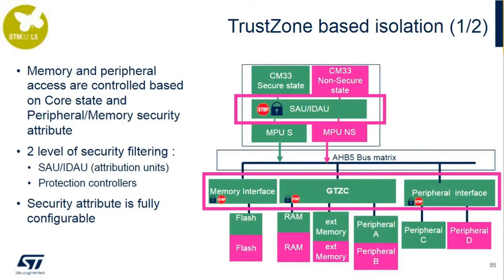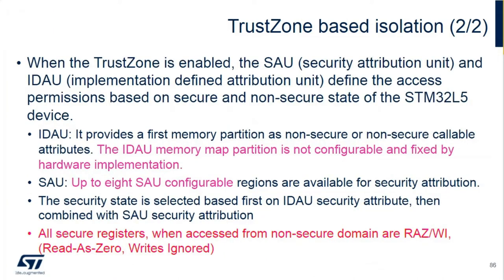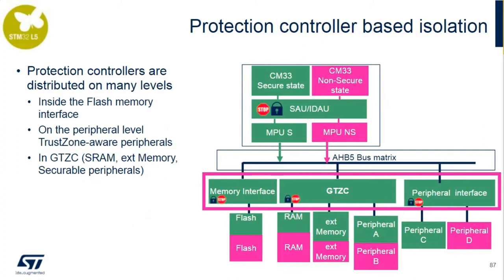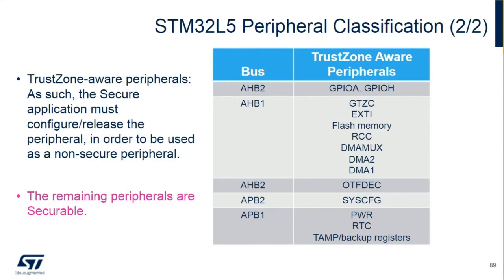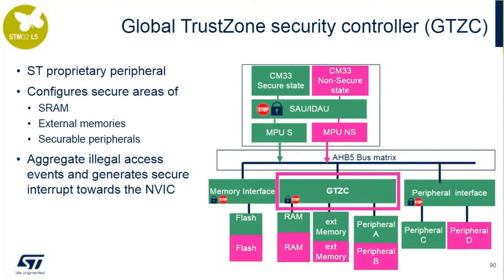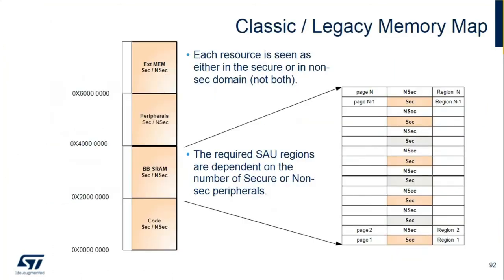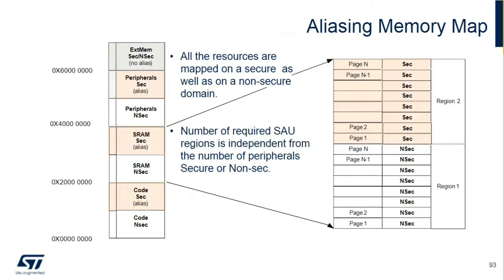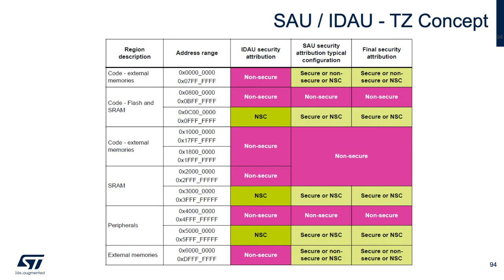STM32L5 MCU Series using TrustZone: Part 5 of 9, The STM32L5 TrustZone Architecture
Cables needed:
USB-A to Mini-B Cable, for connecting the Nucleo-L552ZE-Q to a PC
USB-A to Type-C Cable